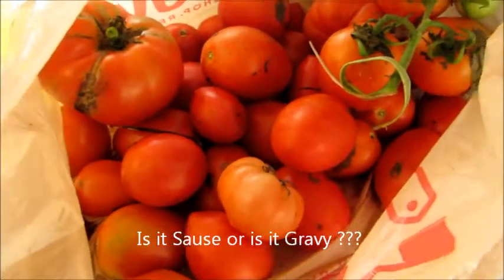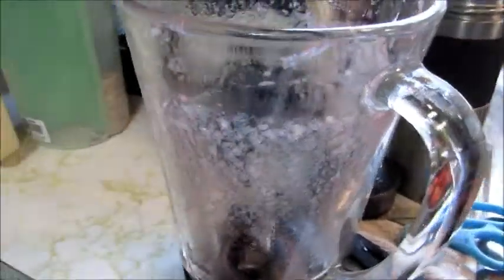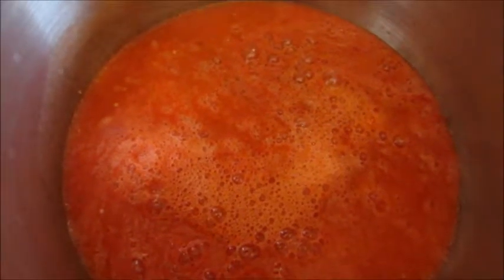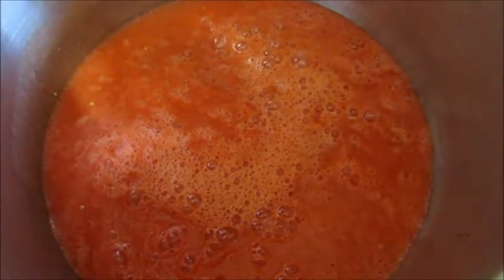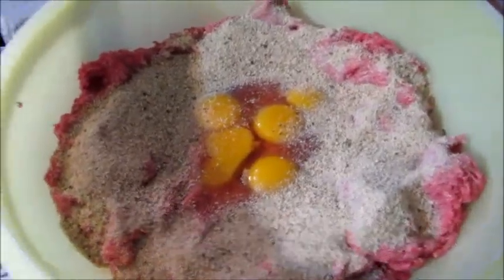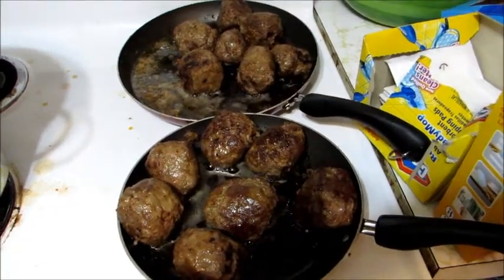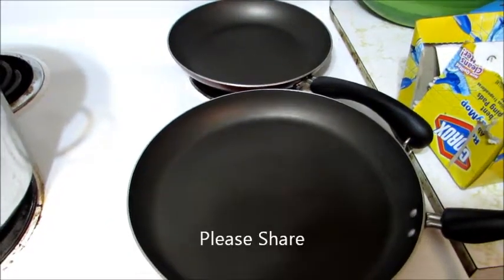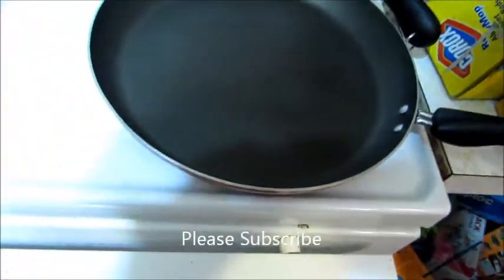Is it Sauce or is it Gravy, You tell me